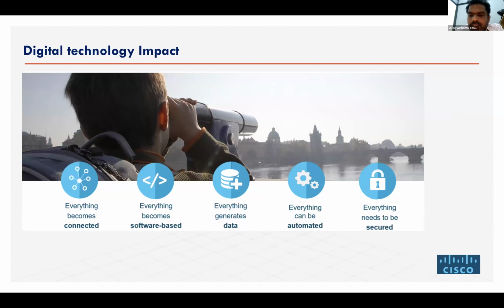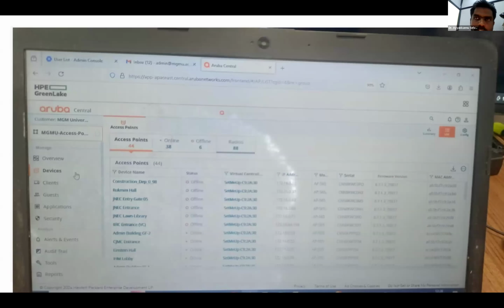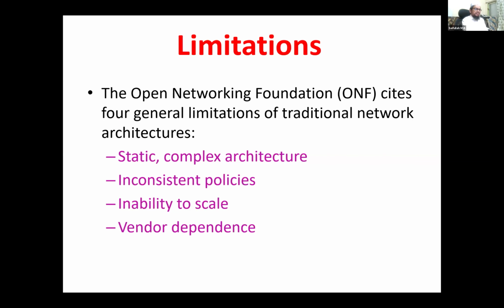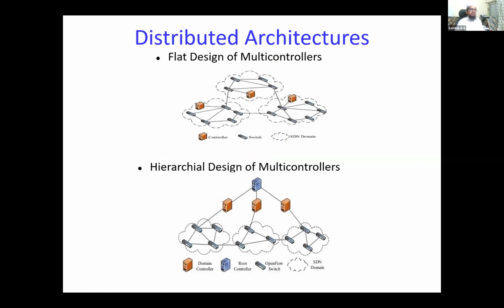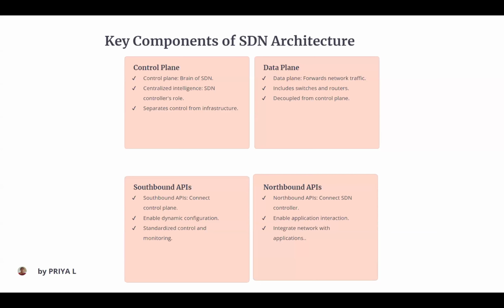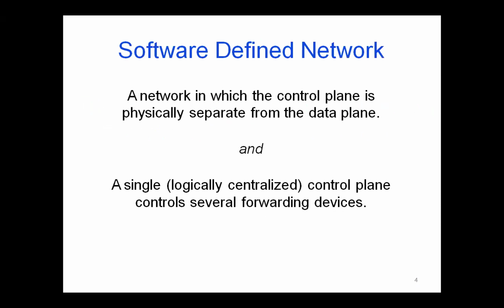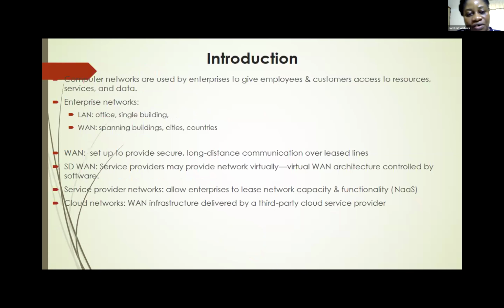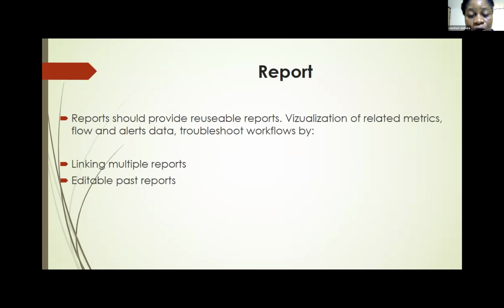Software Defined Network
Date – 13th Apr 2024, Saturday;
Time – 3.30 pm India / 11.00 am  Europe, Nigeria / 12.00  noon South Africa  / 500 am West indies / 6.00 pm Singapore, Malaysia, Indonesia, Philippines

Assoc.Prof..Dr Imran Aslan
Bingöl University, Turkey
Chair of the Workshop

Dr Comfort Olebara
Senior Lecturer, Comp Sci, Imo State Univ, Nigeria

Dr Saifullah M A
Asst. Prof, Comp. & Info’ Sci

Dr A Selvaraj
Assoc. Prof , Univ. Dept IT & Com. Tech , MGM  Univ

Priya L
Asst Prof IT , Bannari Amman Inst of Tech, Erode

Prof. Dr.Pankaj Dadheech
Computer Science Engg
SKIT, Jaipur